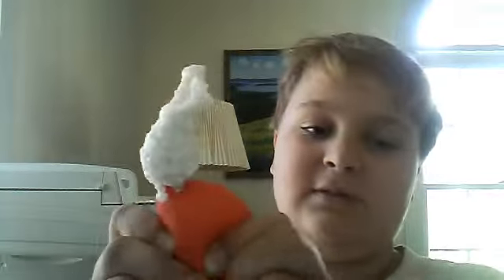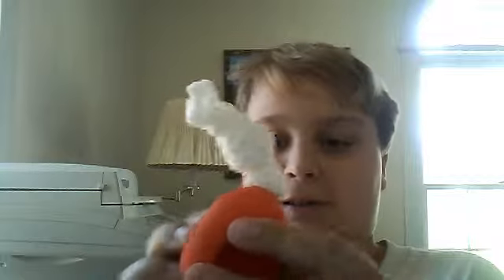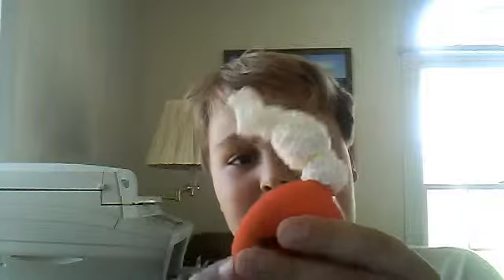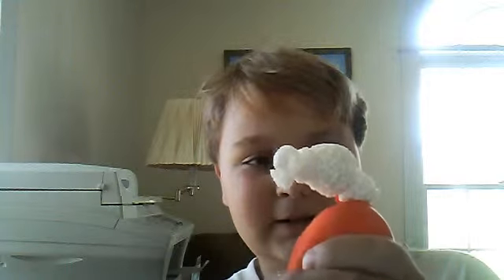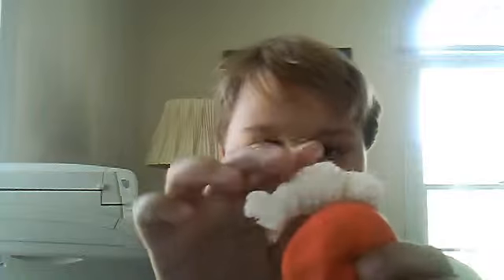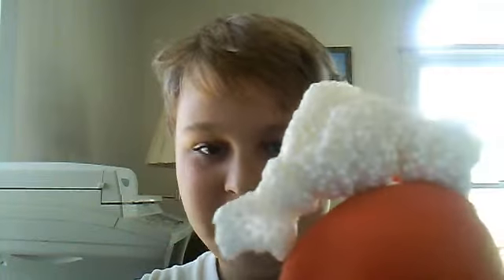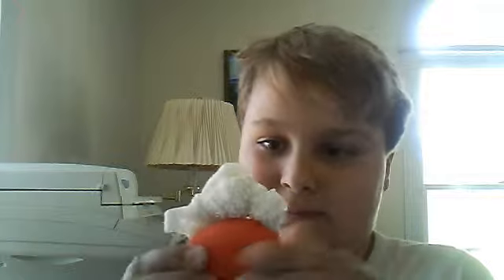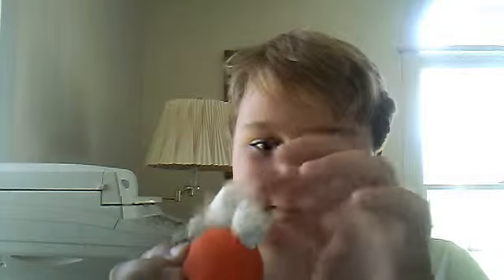grip ball insides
Reedo1999's webcam video October 17, 2010, 08:16 AM